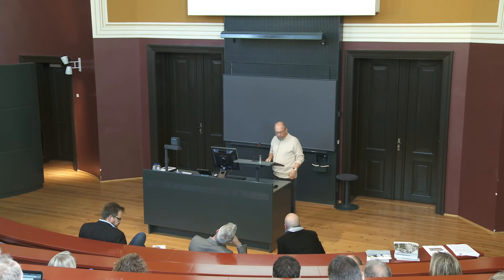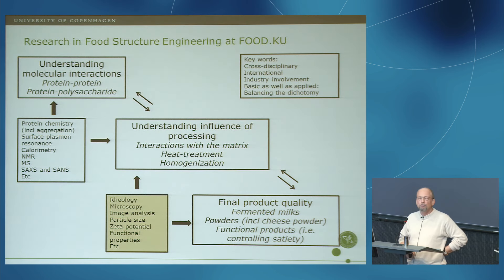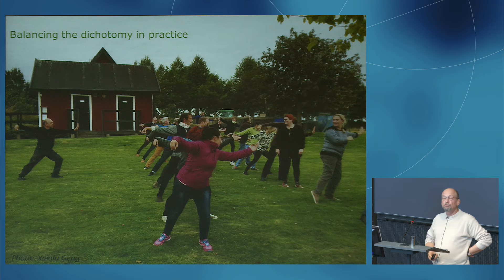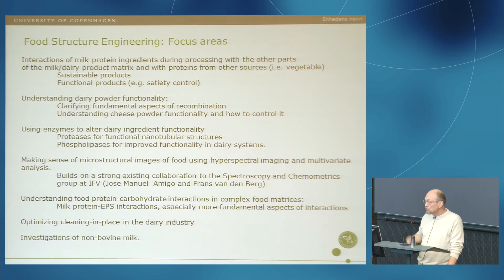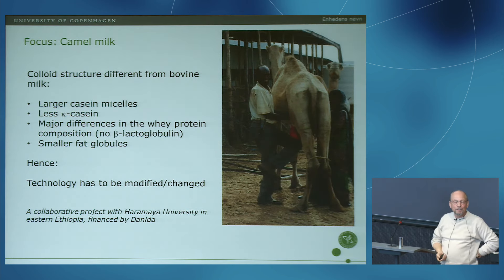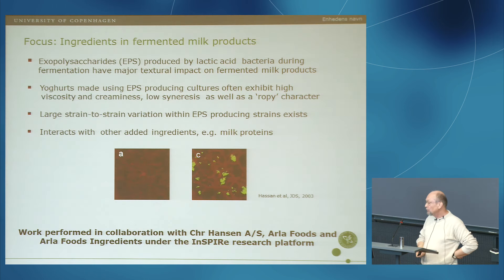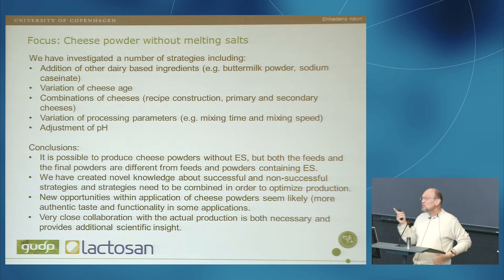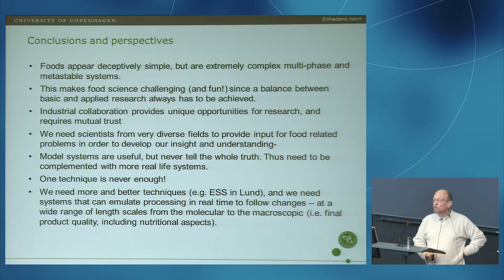Engineering food structures for better functionality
Professor Richard Ipsen from the Department of Food Science at University of Copenhagen, Denmark, introduces the area of food structure engineering and why it is important for the food industry as well as for consumers. He discusses the colloidal structure of milk and highlight why differences between dairy species is highly important by presenting ongoing research on camel milk. He also gives examples of how molecular interactions between the inherent milk components and added ingredients affect final product quality. In addition, he precents recent work on how food structure affects satiety, how protein self-assembly results in the formation of nanotubes from milk proteins and introduces the complex phenomena involved in cheese melting.